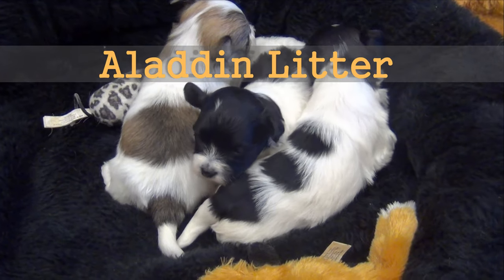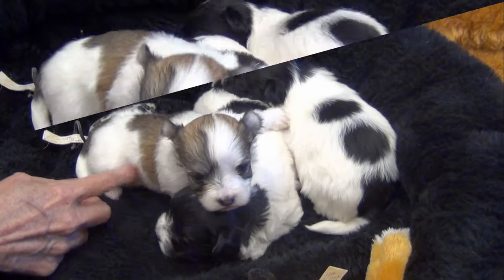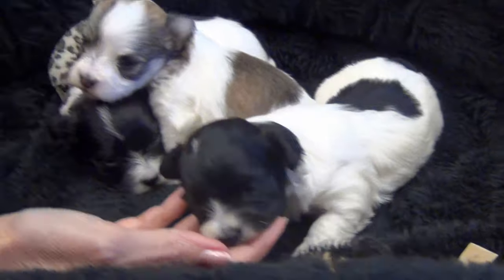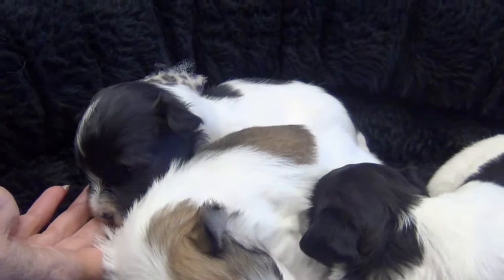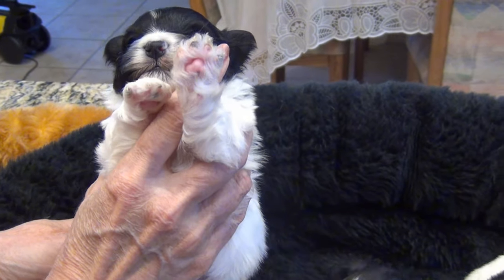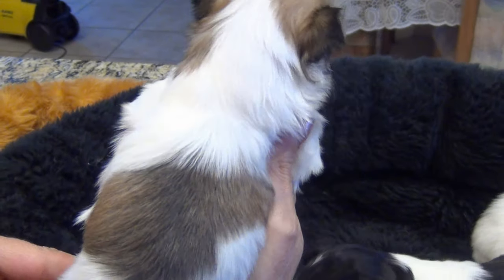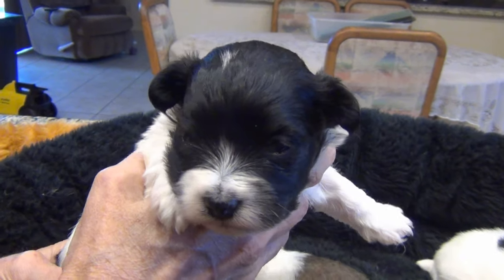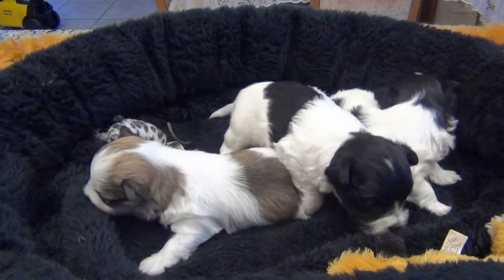Aladdin Havanese Litter - 2 wks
This is our Aladdin Havanese Litter born September 12, 2019.
There are two males, and one female.
Genie, a male, is a sable parti.  Aladdin is a black parti with 3 spots on his back, and Jasmine is a female with a black parti with a spot across her back.  The puppies are just 2 weeks old so won't be ready for new homes until mid November.  The video is done for those with deposits.